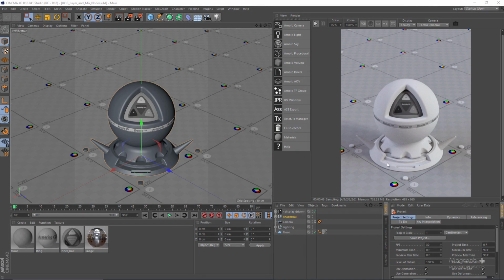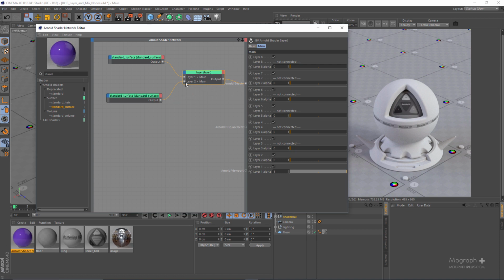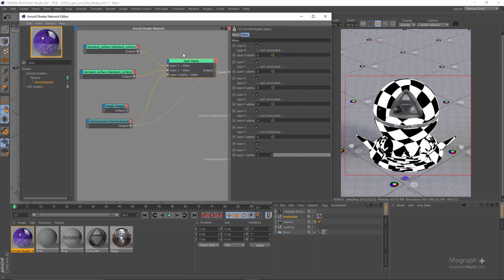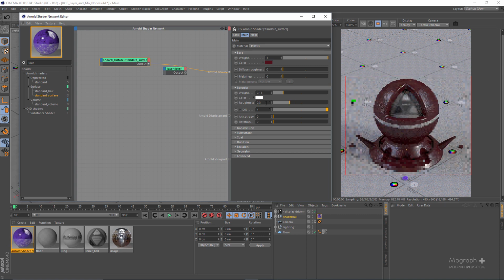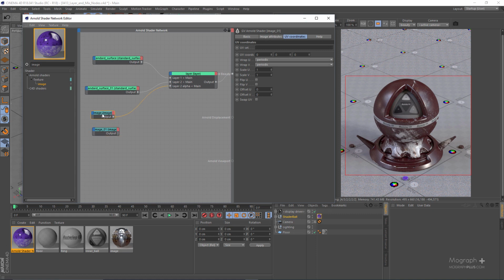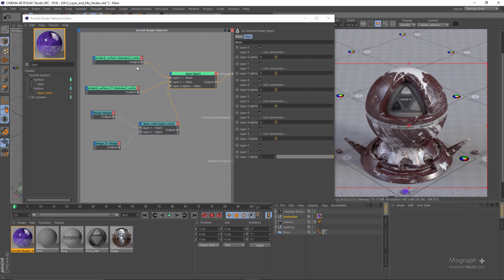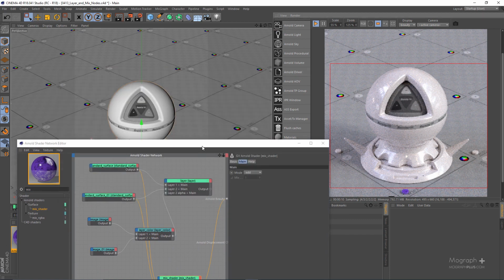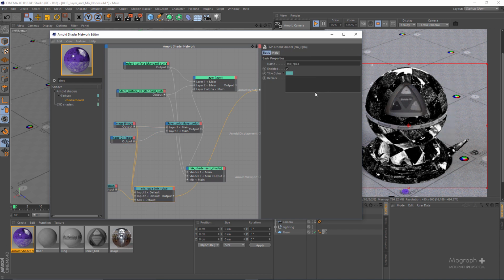0413 Layer And Mix Nodes